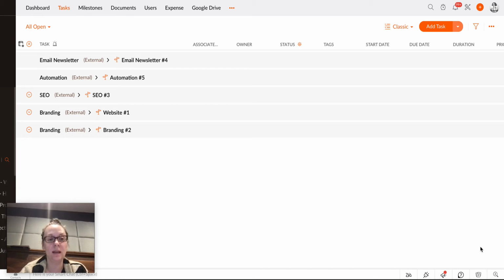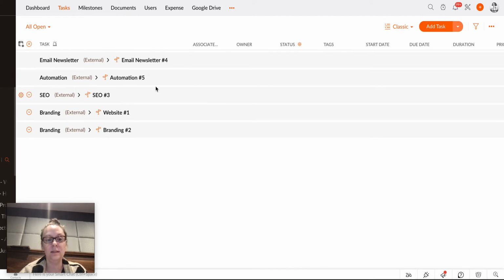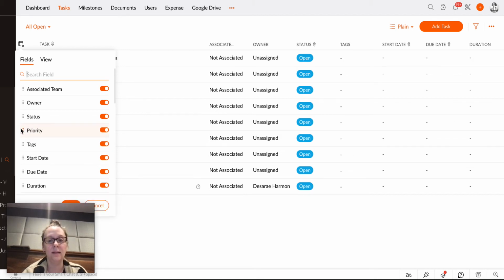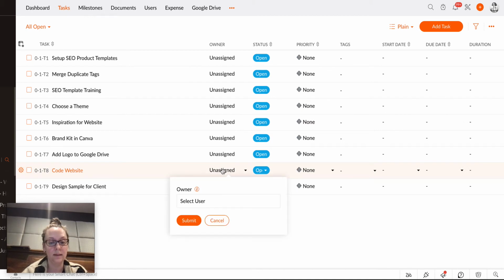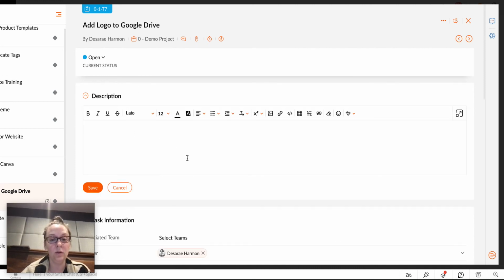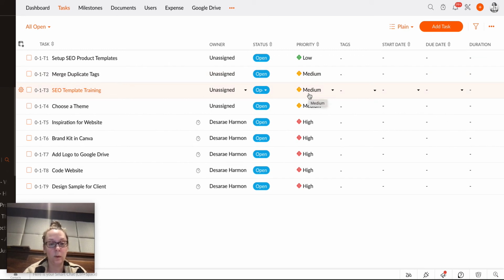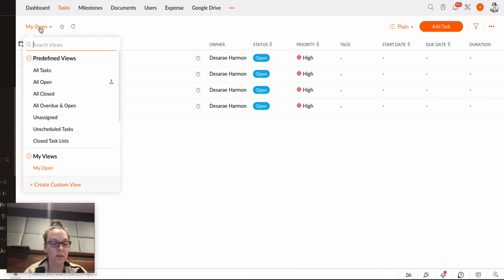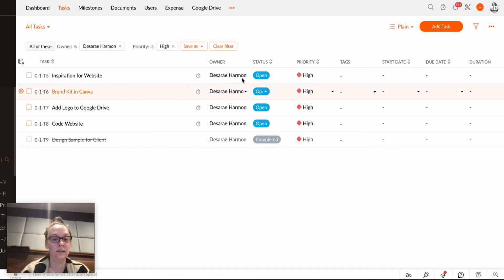How to Set Goals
Setting Goals

Click Projects in the Dark Left Menu Bar
Select the aCo Digital Project (if you have more than one project, example: In-Store Tasks, Manager Projects)
Click Tasks in the TOP Menu (not in the dark left-side gray menu)
Change the View to "Plain" (next to the large orange "Add Tasks" button - would say Kanban, Classic or Plain)
Sort the page headers by clicking the SQUARE icon in the top left
Drag "Priority" under "Status" and click SAVE
Click on the dropdown for 5 tasks to select a priority. Set a maximum of FIVE (5) as High Priority per Owner
You can set more tasks priorities as Medium or Low

Many tasks may feel like they are all critical and high priority, but realistically not everything can be accomplished in a month. Choose a maximum of five tasks per person (task owner) per month to clearly communicate what is the most important items. Choosing too many may make it harder to determine what really needs done first.